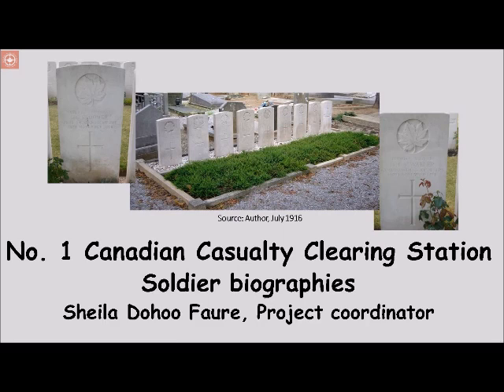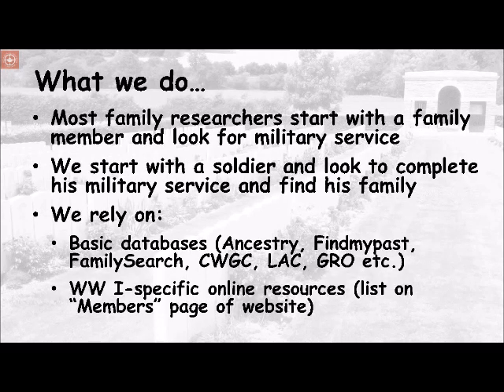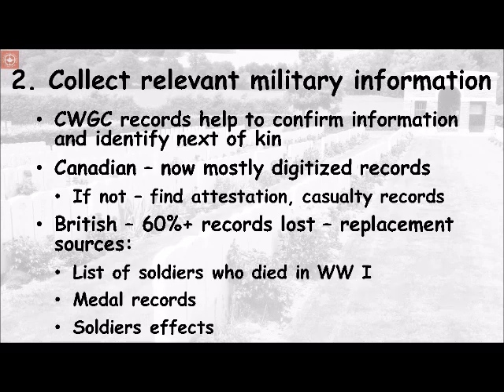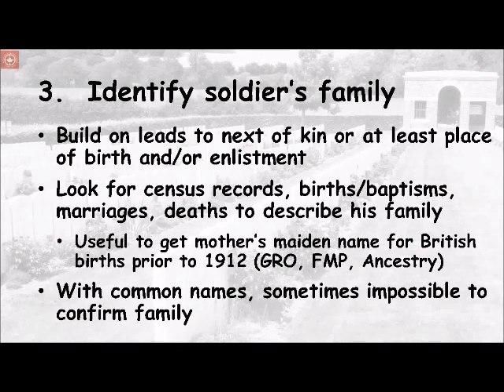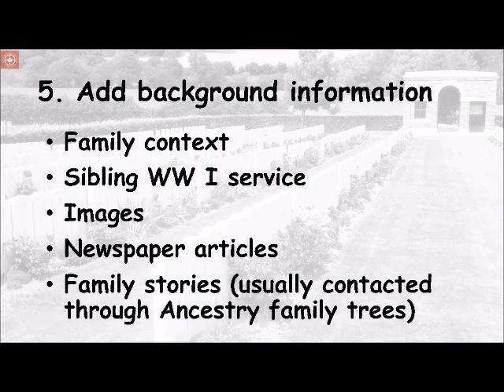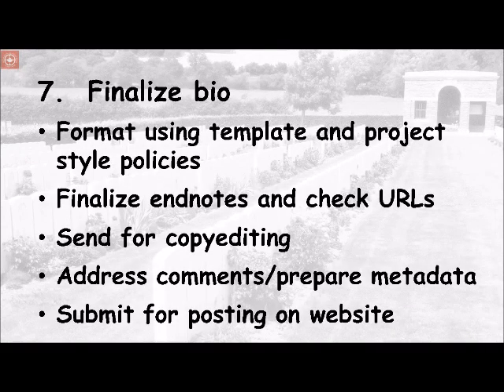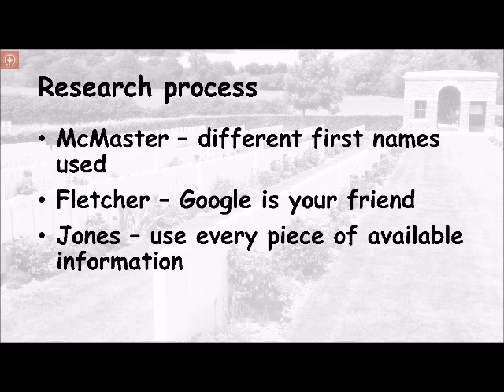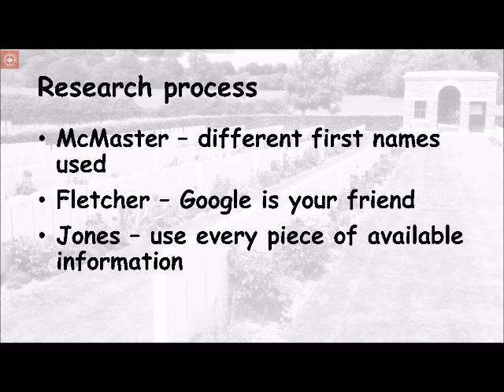BIFHSGO - No. 1 CCCS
No. 1 Canadian Casualty Clearing Station - Soldier biographies
Sheila Dohoo Faure
Before BIFHSGO talk Apr 14 2018